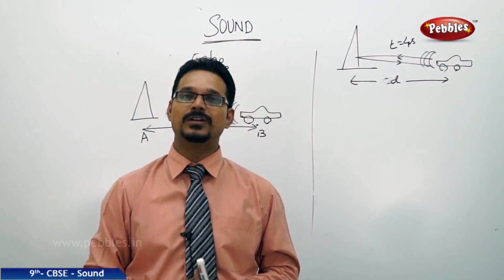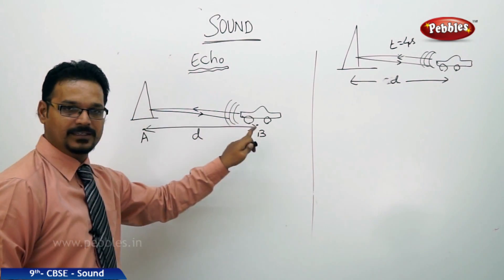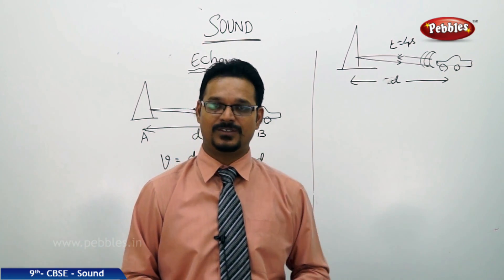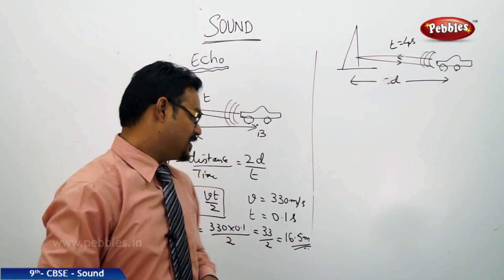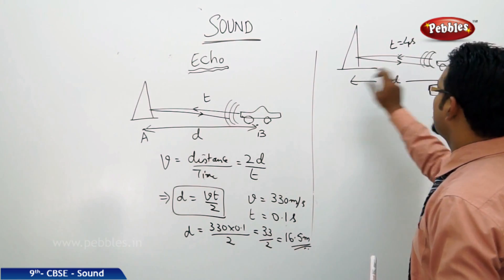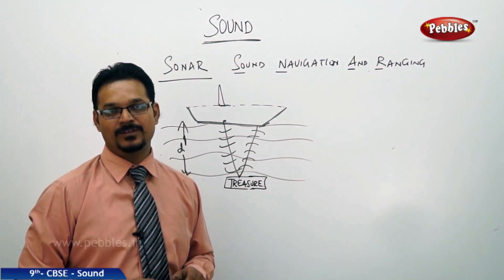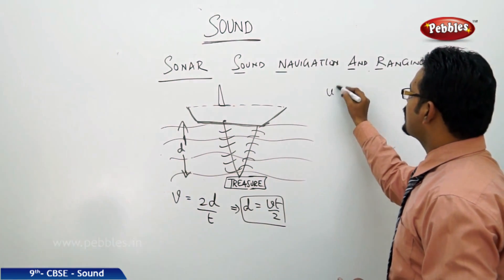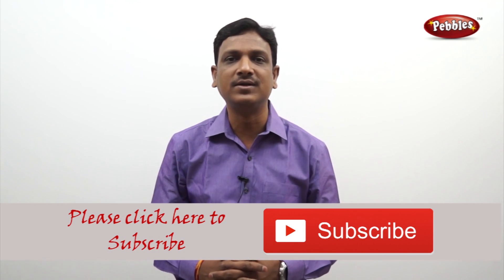ECHO Sound : Sound | Physics | Class 9 | CBSE